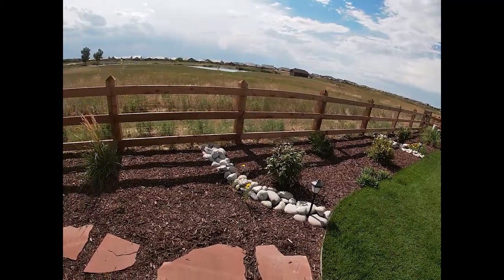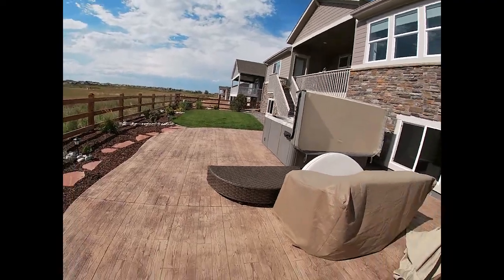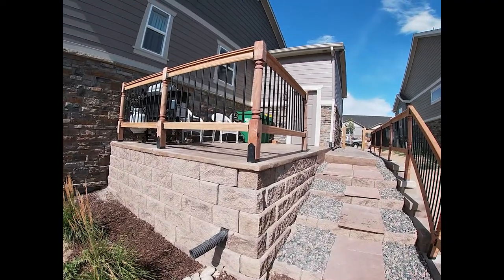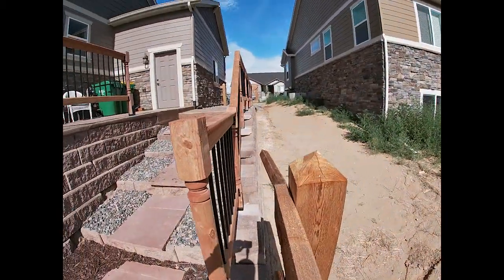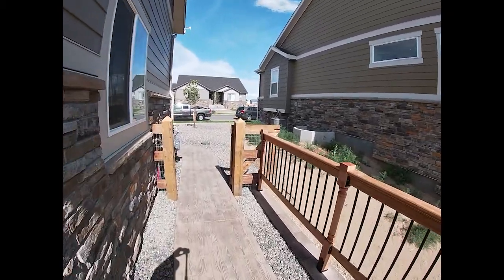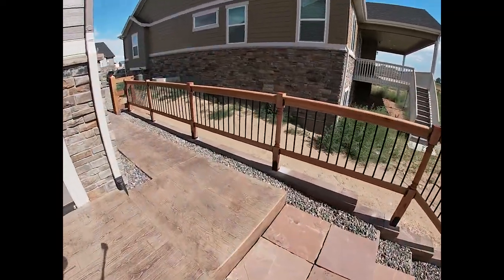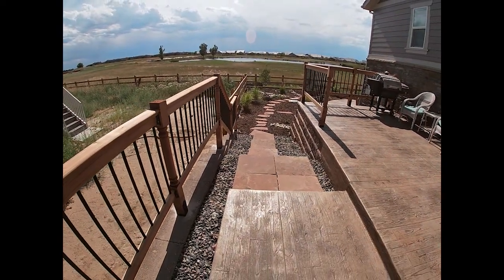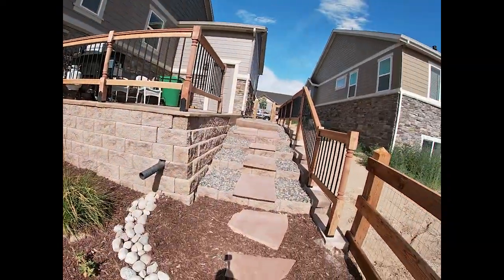(from the vault) $37k Landscaping Project - What Weve Learned From Running a $3m Landscaping Company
Dug up from the vault of when I was helping run a multi-million dollar a year landscaping company!!

This was the first video I ever made for one of our landscape construction jobs, so judge away!! haha

I am no longer working with this company, as I now focus on helping contractors grow their leads, sales & profits through my agency, Fused Media!

We help contractors run predictably scalable Facebook Ads for their landscaping, hardscaping, concrete, and outdoor contracting companies!!

We also have a FB Ads Course for Contractors and Local Businesses!! Click below to check it out!!

I look forward to creating more YouTube content for contractors that want to grow their companies!!